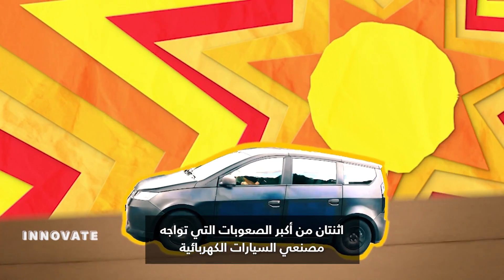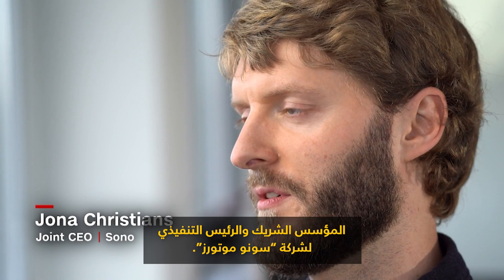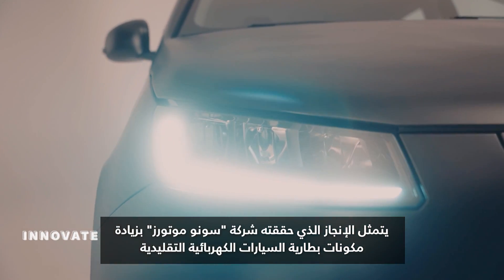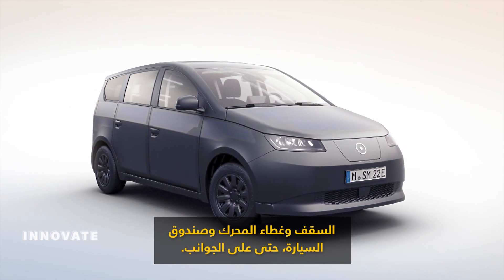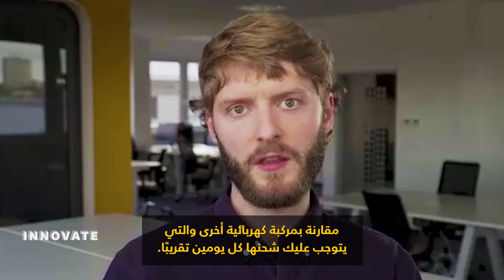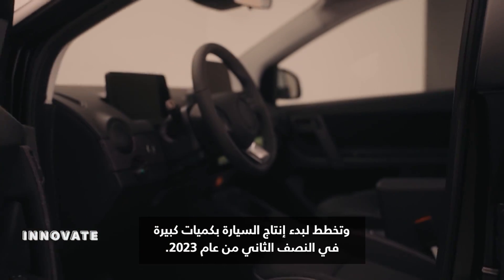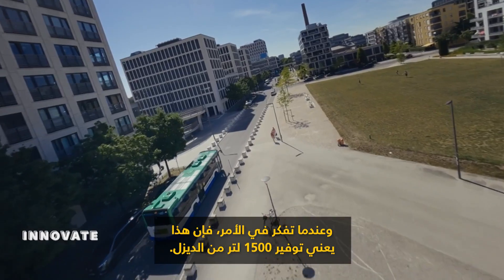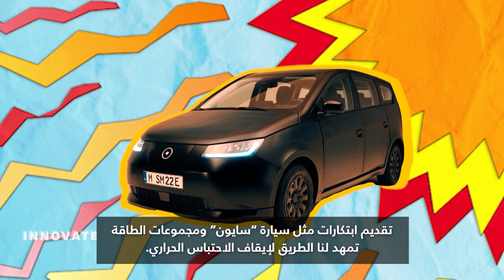تُشحن مرة بالشهر فقط.. هذه السيارة الكهربائية مغطاة بألواح شمسية بالكامل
يتحدث جونا كريستيانز، المؤسس الشريك والرئيس التنفيذي لشركة "سونو موتورز" عن التكنلوجيا المضافة لبطاريات السيارات الكهربائية.

يتمثل الإنجاز الذي حققته شركة "سونو موتورز" بزيادة مكونات بطارية السيارات الكهربائية التقليدية بإضافة أكثر من 450 خلية شمسية مدمجة في جسم سيارة "سايون".

يقول كريستيانز: " ما يعنيه ذلك بالنسبة للتنقل اليومي، هو أن لديك سيارة تحتاج لشحنها مرة واحدة في الشهر فقط، مقارنة بمركبة كهربائية أخرى والتي يتوجب عليك شحنها كل يومين تقريبًا".